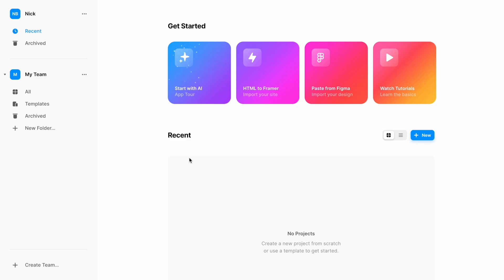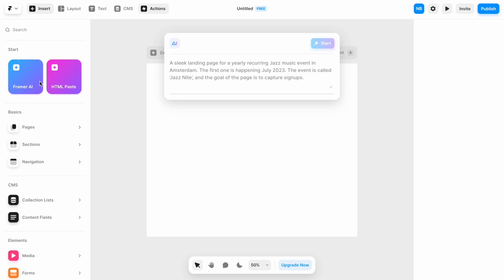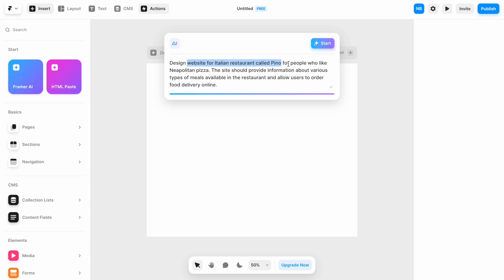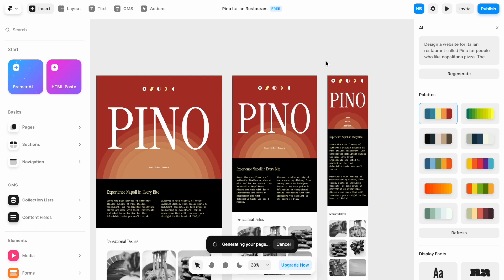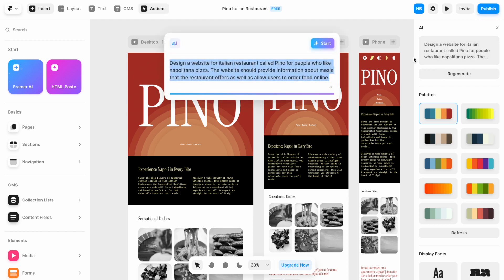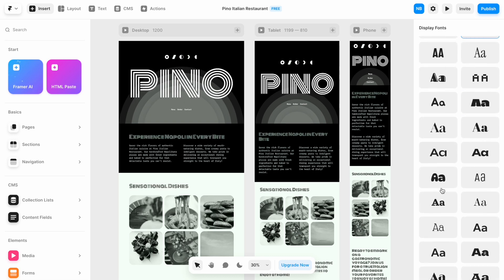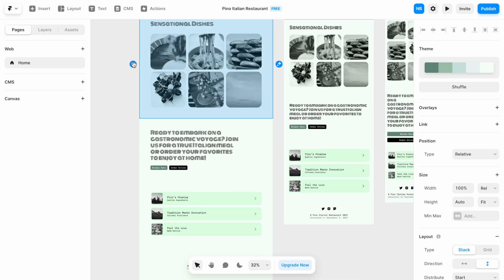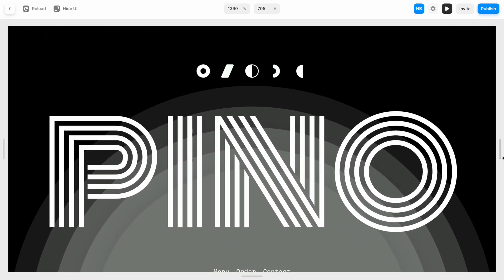Generating websites with AI for free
In this tutorial, I will show you how to use Framer AI to generate an entire website for free. You will learn how to write good prompts for AI tools and customize the design created by Framer AI.

Sample prompt that I've used in this tutorial:
Design a [WEBSITE TYPE] for [TARGET AUDIENCE] that allows them to [GOALS THAT VISITORS WANT TO ACCOMPLISH]